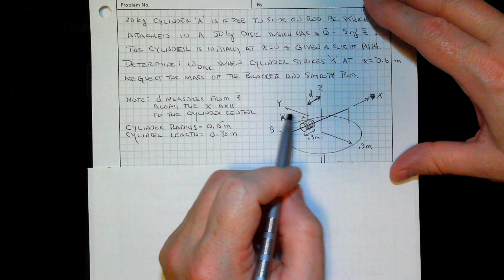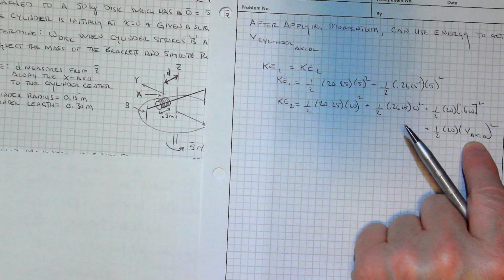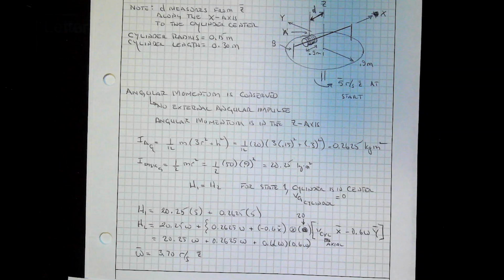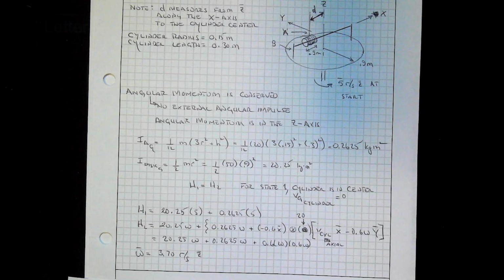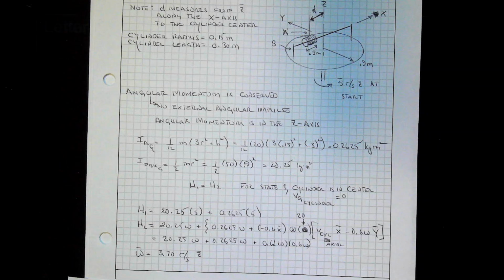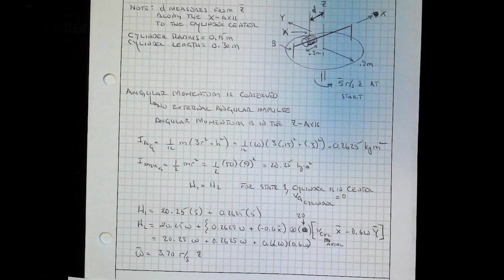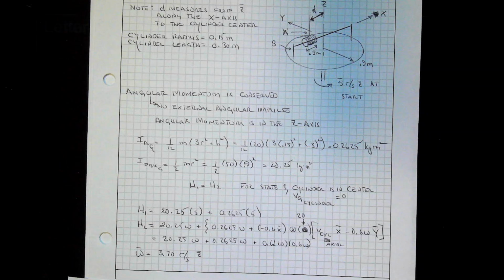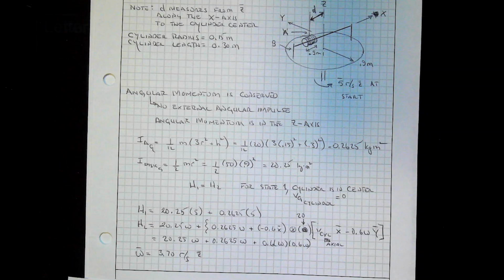Rigid Body Dynamics Chapter 6, Lecture 10